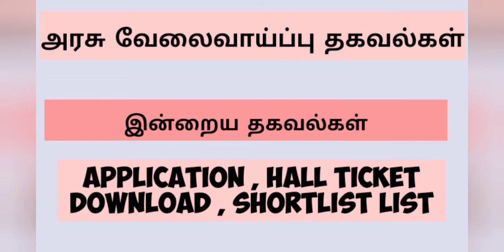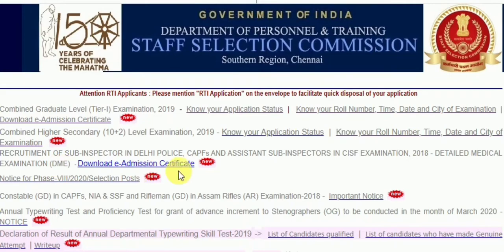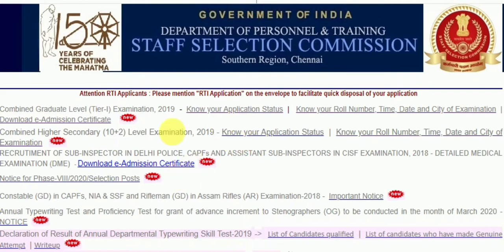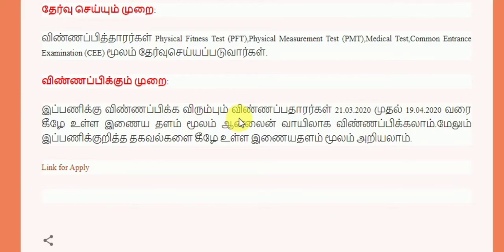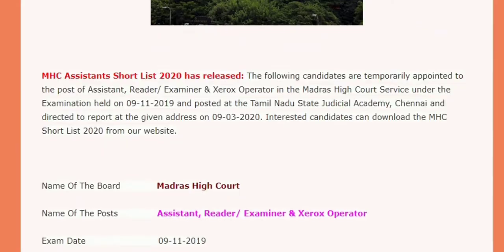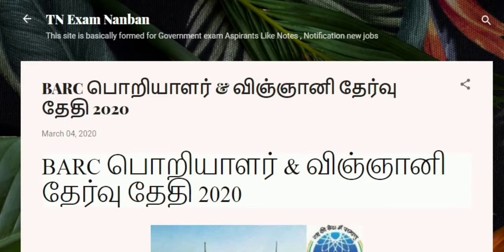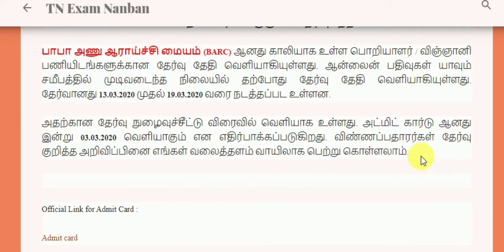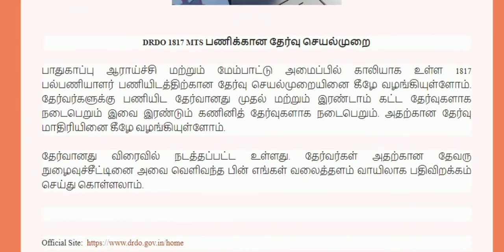இன்றைய Exams தொடர்பான தகவல்கள் Important